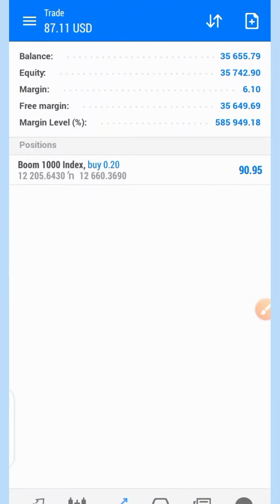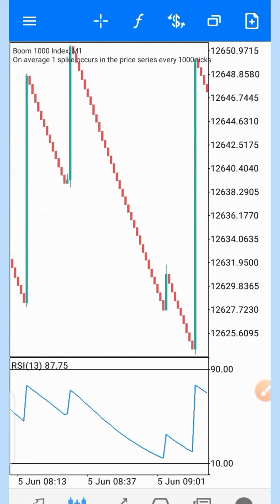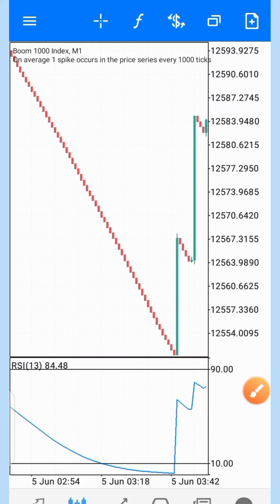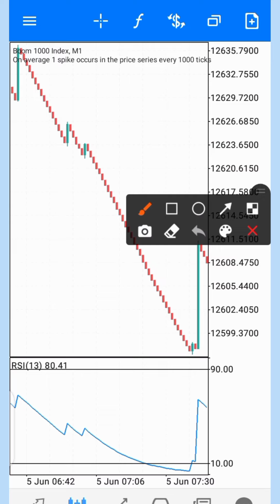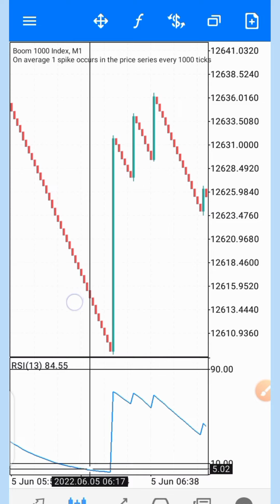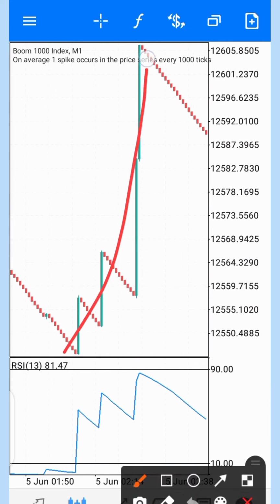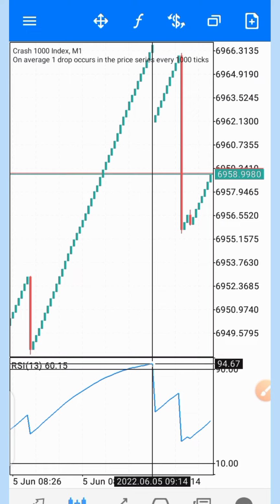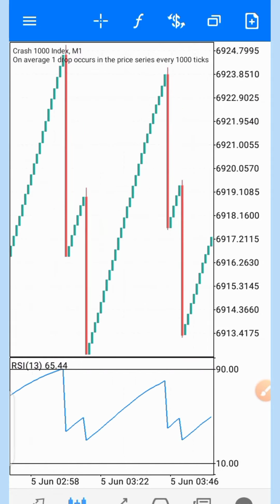Are you also bothered about the Spikes in BOOM AND CRASH market? Here is the 100% solution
the strategy works best in 1m and 5m time frame, trade responsible